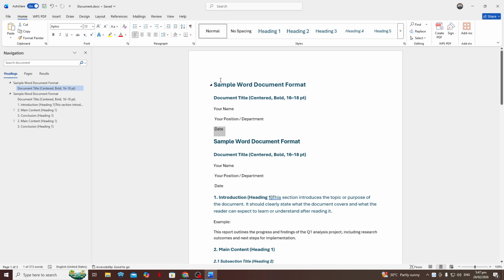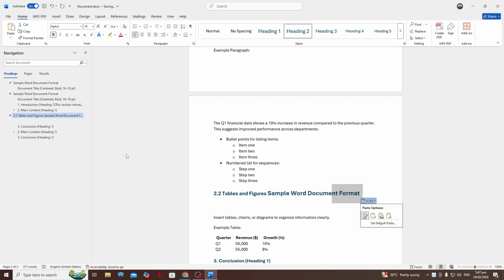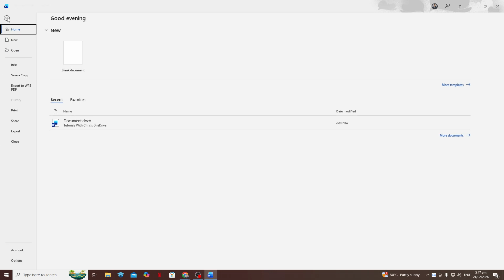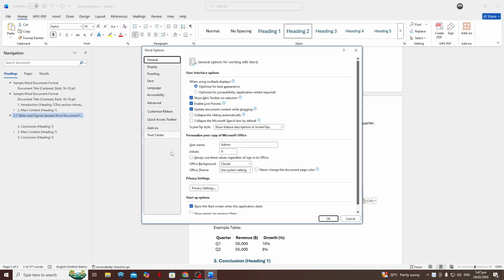How to copy text without losing formatting Word (Latest Update)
How to copy text without losing formatting Word

Struggling to copy text in Microsoft Word without losing fonts, colors, or styles? In this video, I’ll show you how to copy text without losing formatting so your content looks exactly the same in a new location or document. Learn easy tricks to maintain headings, fonts, and styles while copying text.

✅ What You’ll Learn:
• How to copy and paste text while keeping formatting intact
• Using “Keep Source Formatting” and “Merge Formatting” options
• Tips for copying between documents or different Word versions
• Tricks to maintain styles, headings, and fonts
• How to avoid common formatting issues in Word

Perfect for students, professionals, and anyone working with Microsoft Word documents.